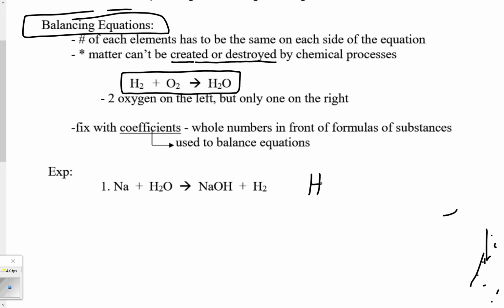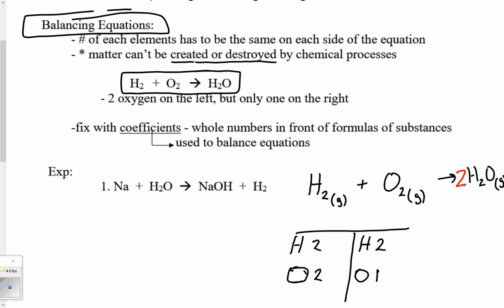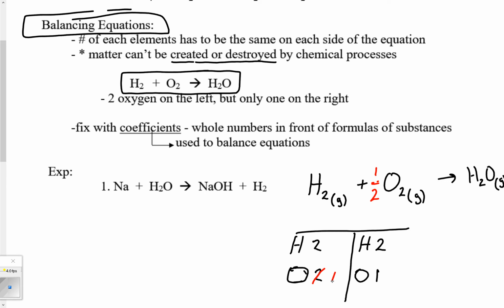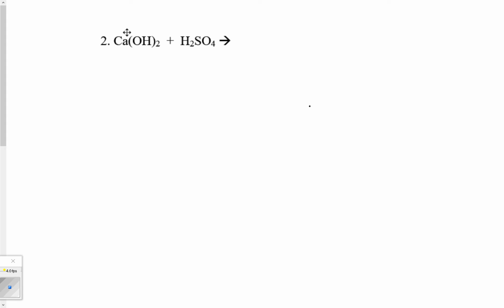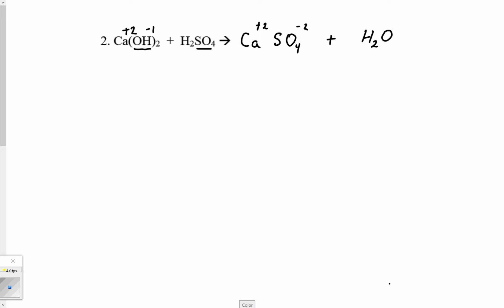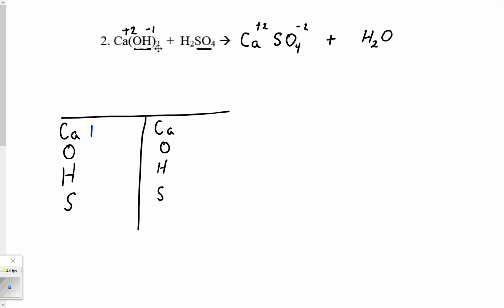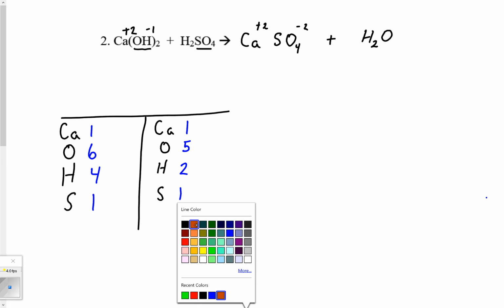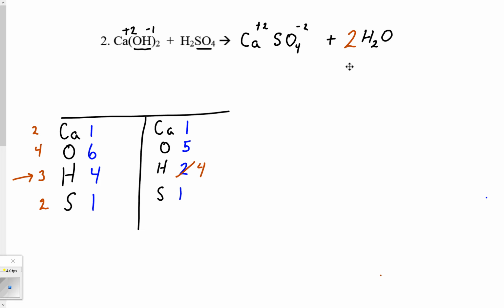Chemical Equations Part 3 (Balancing Equations Continued)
Alabama COS # 3& 5
Continued examples on balancing equations.